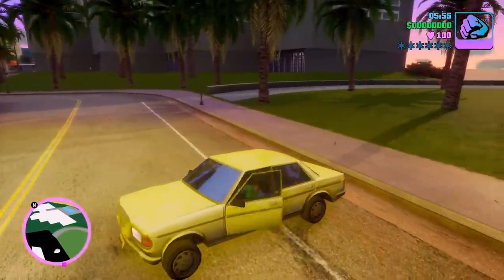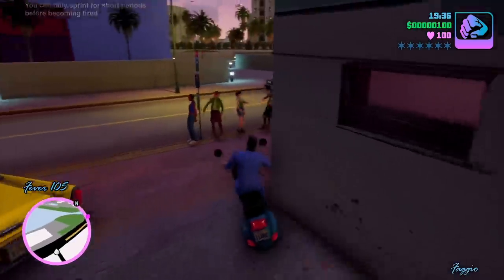GTA Vice City: The Definitive Edition - NEW GAMEPLAY FOOTAGE! Remastered GTA Trilogy Gameplay!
In today’s Grand Theft Auto Trilogy video – GTA Vice City: The Definitive Edition - NEW GAMEPLAY FOOTAGE! Free Mode, Missions & MORE! (GTA VC)